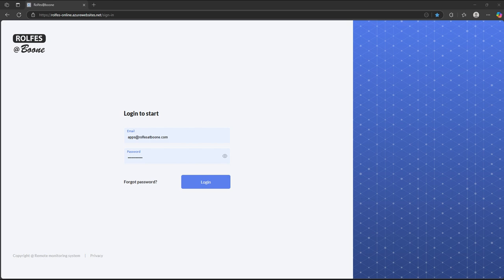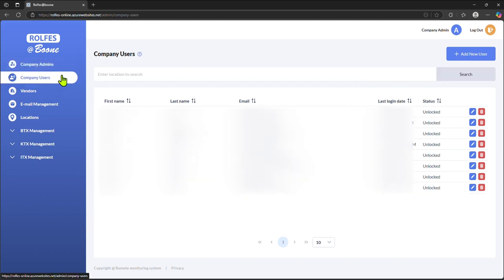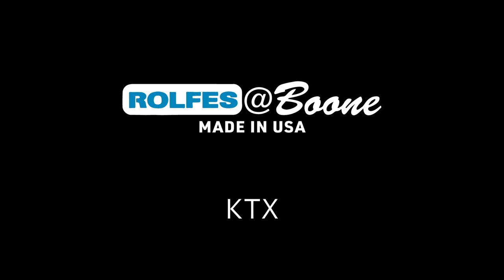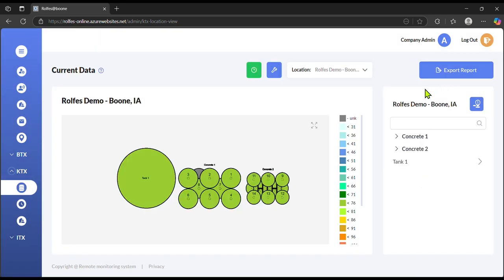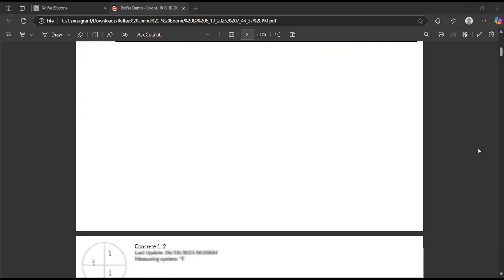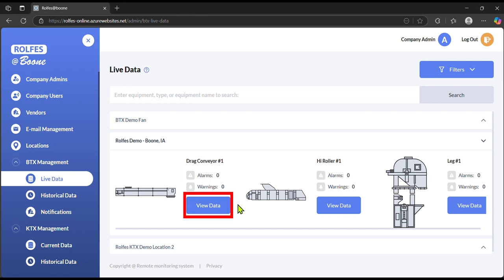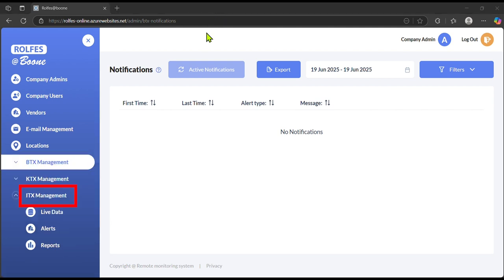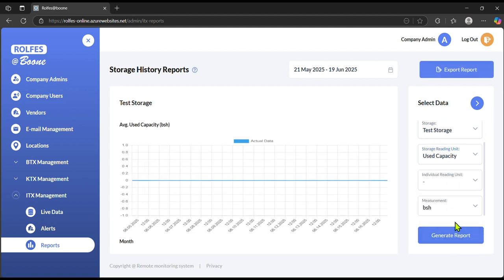Web Portal Tutorial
This video will show you how to setup, navigate, and utilize the Rolfes@Boone online web portal for your KTX, BTX, and ITX monitoring systems.